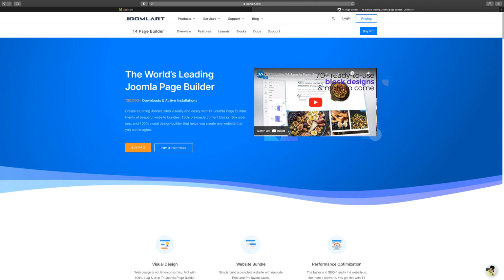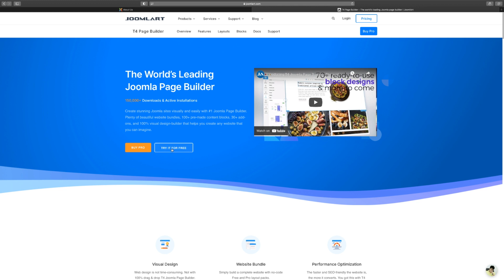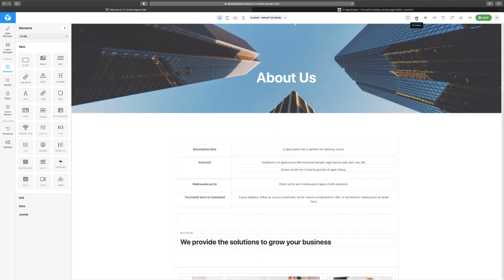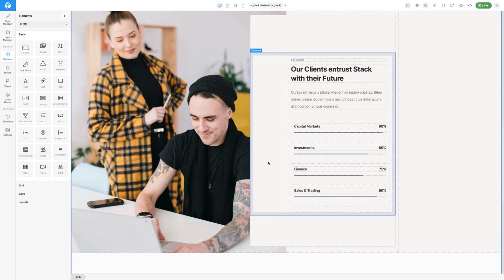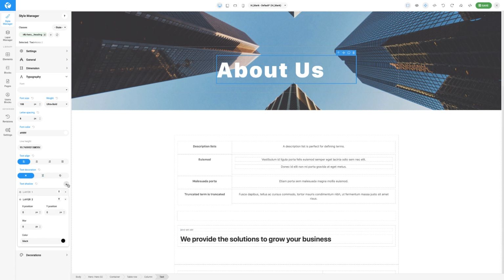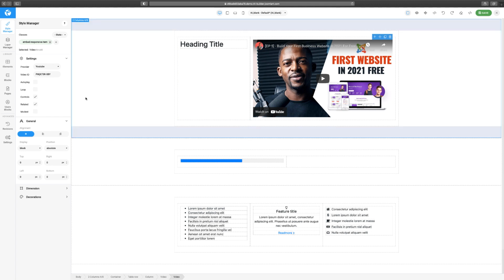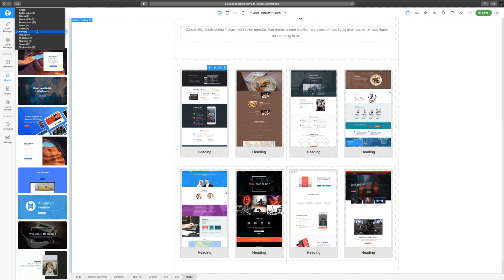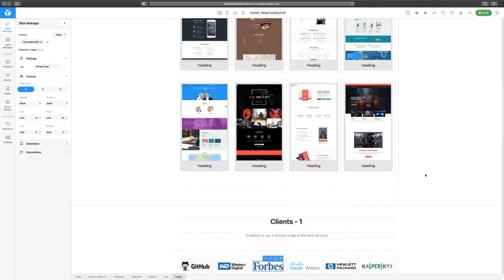T4 Joomla Page Builder - Visual Design Builder - Ready Made Templates - No Coding Required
Create stunning Joomla sites visually and easily with Joomla Page Builder. Plenty of beautiful website bundles, 100+ pre-made content blocks, 30+ add-ons, and 100% visual design-builder that helps you create any website that you can imagine